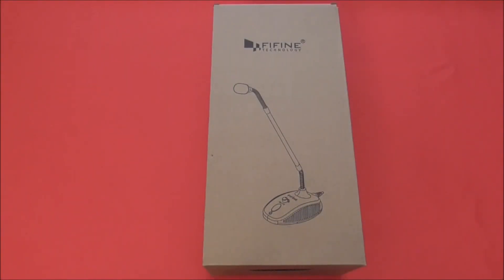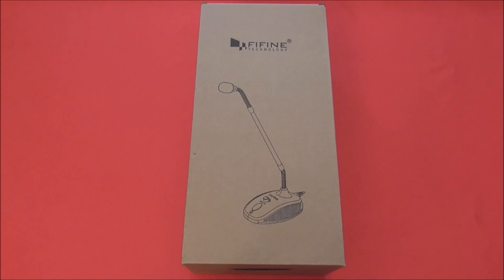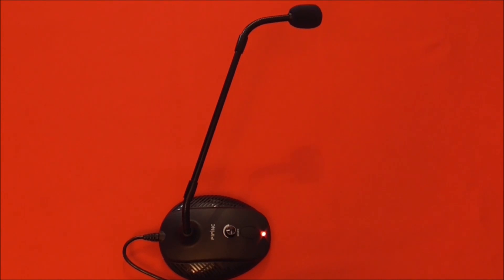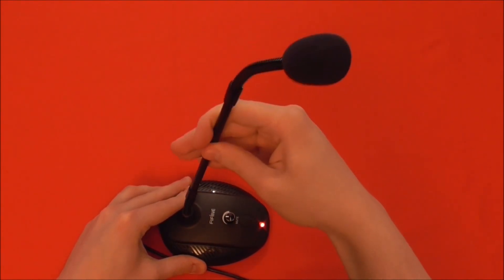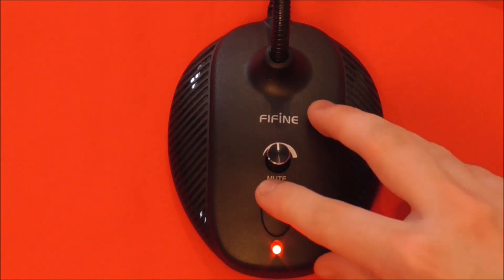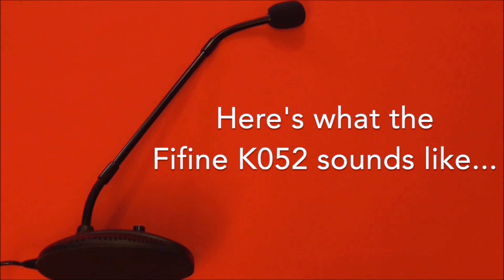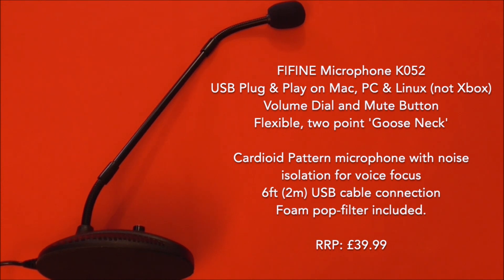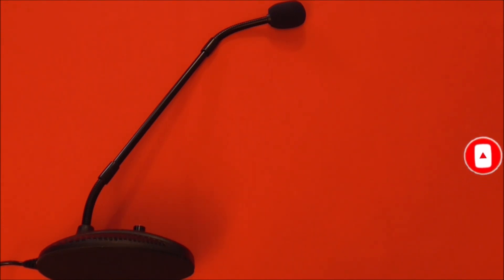Perfect For Podcasts? || Fifine K052 Gooseneck Microphone Unboxing & Review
This edition of UNTITLED Reviews sees us review a microphone, and turn to China for Fifine's K052 Gooseneck Microphone.

Also, if you like what you see, you can purchase the kit featured in this video below: